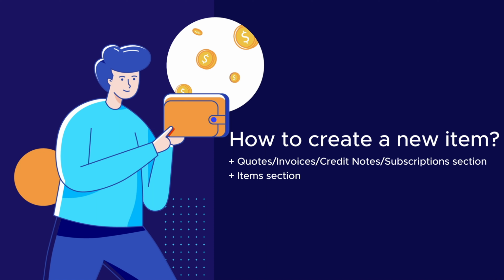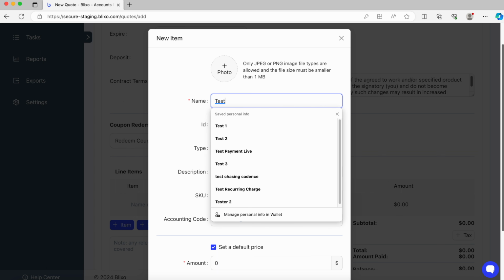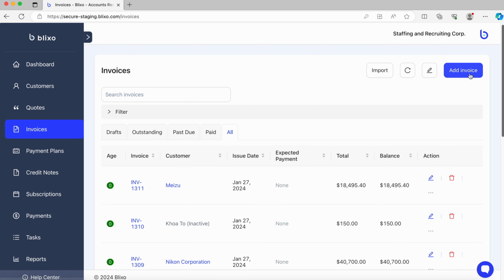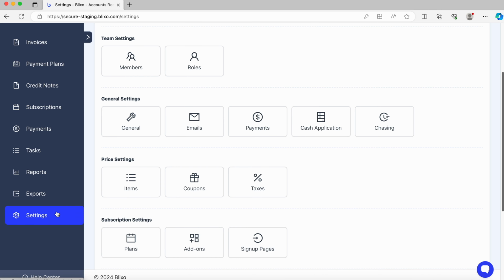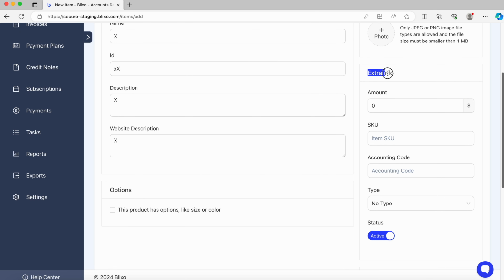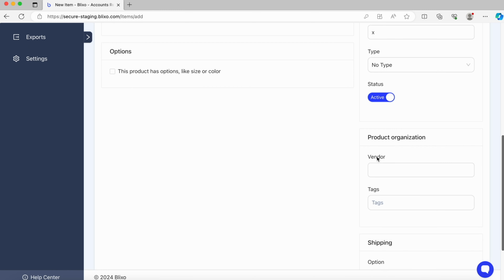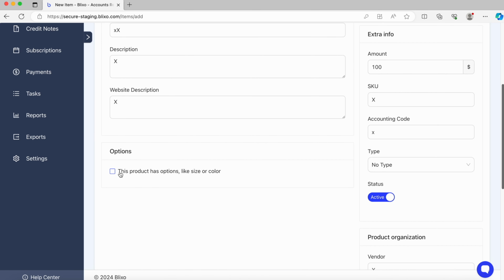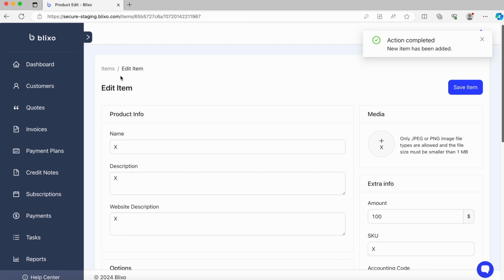How to create a new item on Blixo